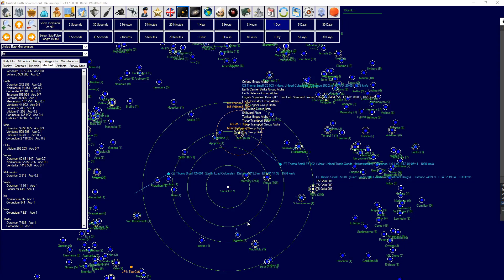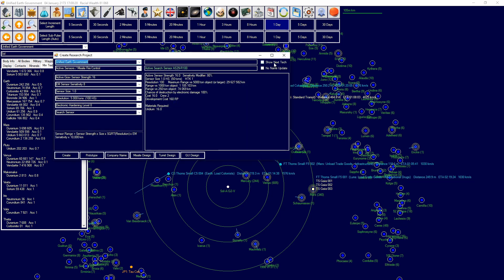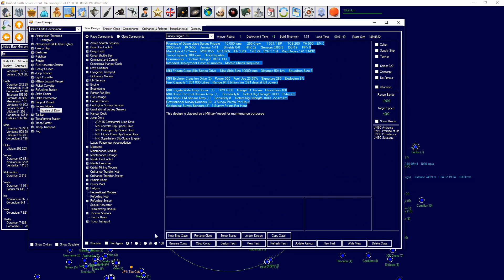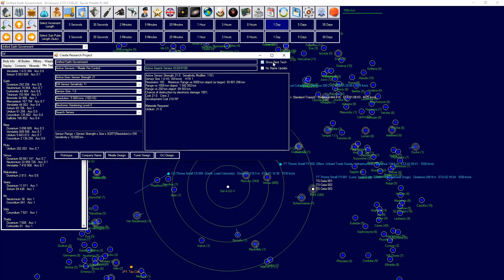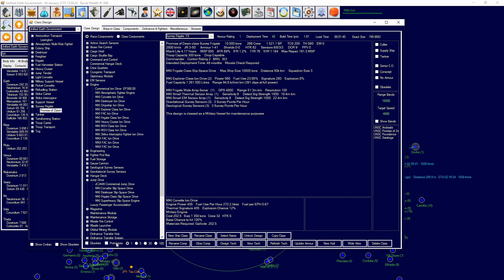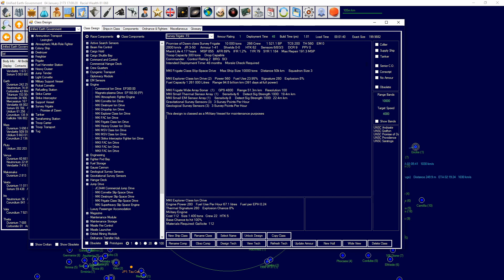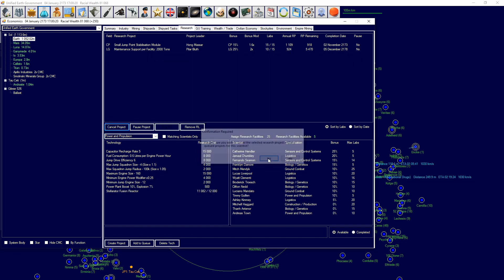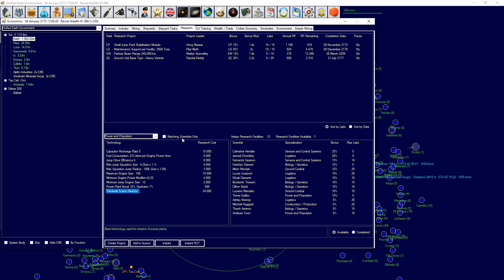Aurora 4x C# Ship Design (1) - Prototypes and How to use them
In this video we go over how to use prototypes and what they are useful for.

If you want to help suggest a topic for the next tutorial video please do so here: